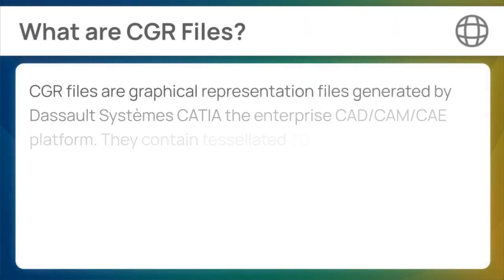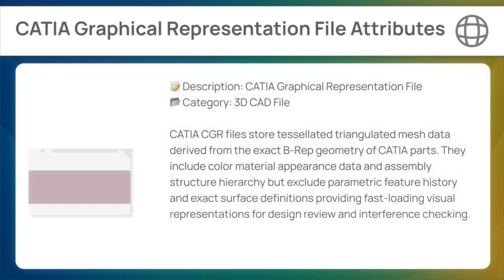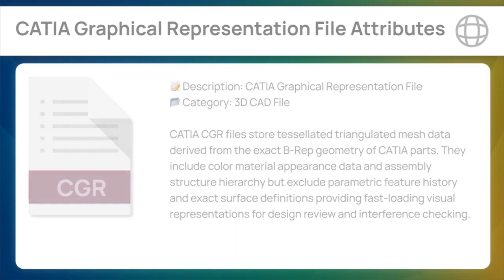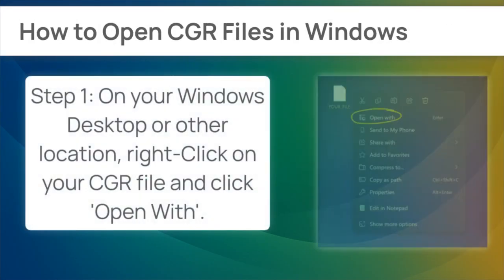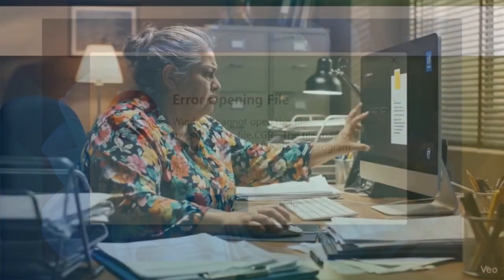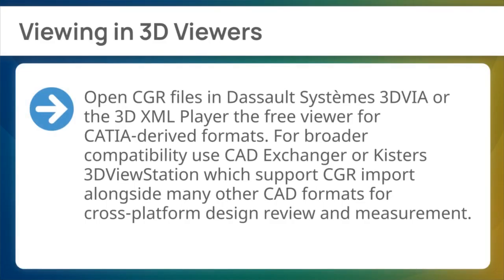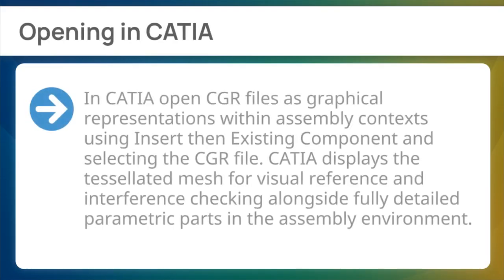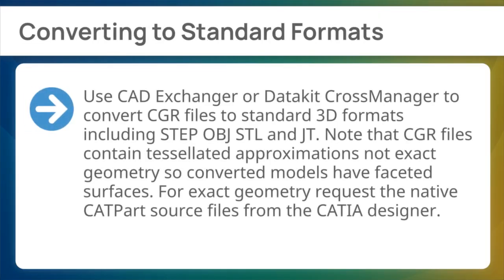How to Open CGR Files (3DVIA or CAD Exchanger)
If CATIA Graphical Representation File won’t open in Windows, you’re not the only one. I’ll show you how to open, view, and fix CGR files step by step.

CGR files are graphical representation files generated by Dassault Systèmes CATIA the enterprise CAD/CAM/CAE platform. They contain tessellated 3D mesh approximations of CATIA parts and assemblies used for lightweight visualization review and digital mockup without requiring full parametric CATIA model data or a CATIA license.

CATIA CGR files store tessellated triangulated mesh data derived from the exact B-Rep geometry of CATIA parts. They include color material appearance data and assembly structure hierarchy but exclude parametric feature history and exact surface definitions providing fast-loading visual representations for design review and interference checking.

▶ Inside This Video:

- Repair broken or incorrect CGR file associations
- Choose the best software to open CGR
- Explore the origins of the CGR file format
- Viewing in 3D Viewers
- Fix Windows problems that keep CGR files from opening
- Learn how CGR files are typically used
- Opening in CATIA

▶ Best Software for CGR:

CATIA (Dassault Systèmes)
Adobe Acrobat DC (Adobe Systems Incorporated)
Okino Computer Graphics PolyTrans (Okino Computer Graphics)

🛠️ Troubleshooting Steps:

1️⃣ Viewing in 3D Viewers

Open CGR files in Dassault Systèmes 3DVIA or the 3D XML Player the free viewer for CATIA-derived formats. For broader compatibility use CAD Exchanger or Kisters 3DViewStation which support CGR import alongside many other CAD formats for cross-platform design review and measurement.

2️⃣ Opening in CATIA

In CATIA open CGR files as graphical representations within assembly contexts using Insert then Existing Component and selecting the CGR file. CATIA displays the tessellated mesh for visual reference and interference checking alongside fully detailed parametric parts in the assembly environment.

3️⃣ Converting to Standard Formats

Use CAD Exchanger or Datakit CrossManager to convert CGR files to standard 3D formats including STEP OBJ STL and JT. Note that CGR files contain tessellated approximations not exact geometry so converted models have faceted surfaces. For exact geometry request the native CATPart source files from the CATIA designer.

Timestamps:

00:00 - CGR File Viewer Setup
00:29 - CGR Files 101
00:53 - CGR Format Breakdown and Structure
01:12 - What Software Opens CGR Files?
01:28 - Steps to Open CGR
01:53 - Solving CGR Problems
03:04 - Universal File Viewers